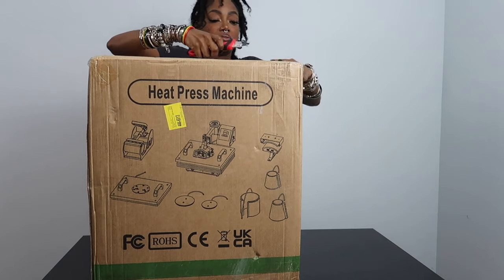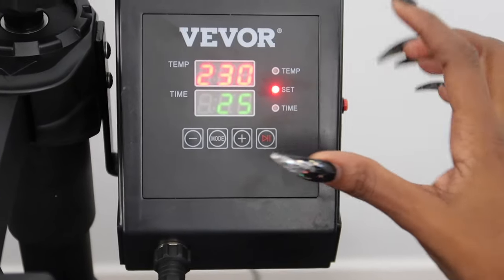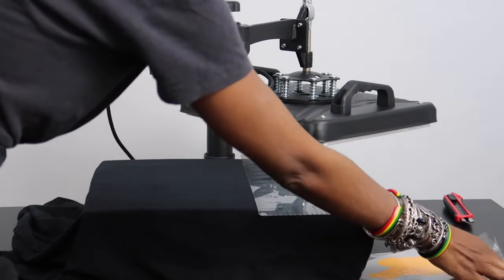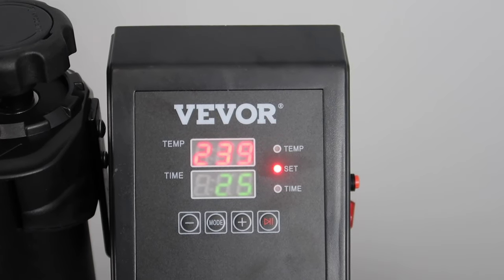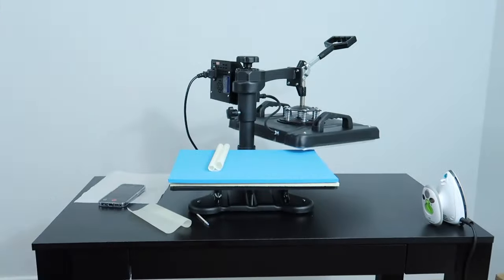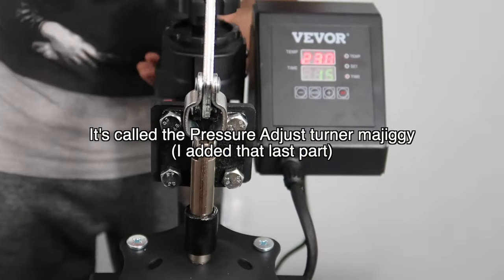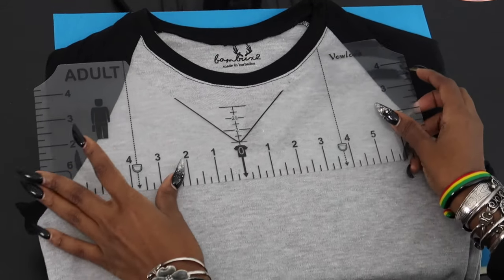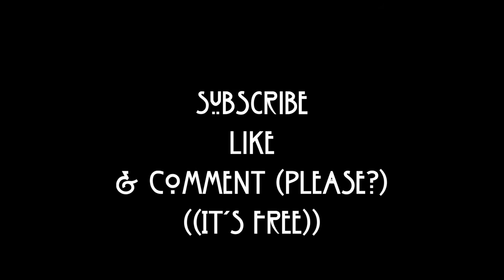Vevor 5 in 1 Heat Press Review : BEGINNER FRIENDLY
This is my review for the Vevor 5 in 1 heat press machine. Not gonna lie , anything heat related scares the crap out of me, hence why I hate ironing my clothes but this was soooo easy to use!

2. You can send me a donation of any amount to (aka help buy fabric or tools for videos)
3. Watch the WHOLE video, it would mean alot to me

MUSIC
Unicorn Heads - Digital Ghosts

If you have any questions do not hesitate ask me. I know sometimes I talk too fast lol.

✰ REMEMBER: If you make get this press, please tag me on instagram @bambiix2 or hashtag bambiixfashion. I would love to see your creations ♥♥♥ ! ✰

Also if you enjoyed this video please let me know by commenting or giving me a thumbs up!